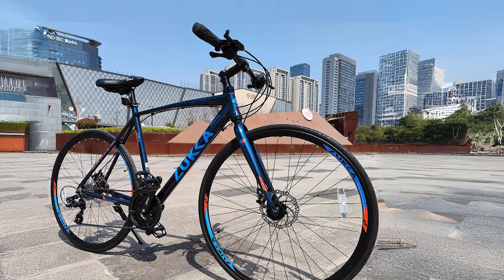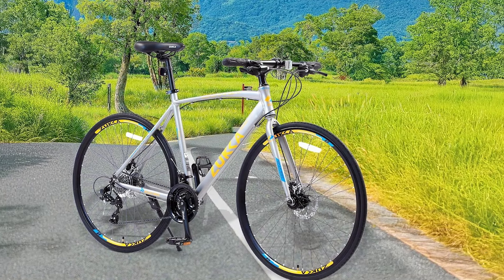7 Best Cheap Road Bikes for Every Budget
Top 7 Best Cheap Road Bikes in 2024

Links to the Best Cheap Road Bikes we listed in today's Cheap Road Bikes review video:

1 . PanAme 14-21 Speed Road Bike
2 . Max4out 700C Wheel Road Commuter Bike
3 . WEEROCK 700C Road Bike,24 Speeds
4 . Outroad Adult Faster Road Bike 700C
5 . ZUKKA 700C Road Bike for Adult
6 . EUROBIKE Road Bike,21 Speed Bicycle
7 . Takara Single Speed Flat Bar Fixie Road Bike

What are the Best Cheap Road Bikes in 2024?

In today's video we reviewed the Top 7 Best Cheap Road Bikes on the market in 2024. We made this list based on our personal opinion and we ranked them in no particular order, after doing our research based on their prices, quality, durability, brand reputation and many more.

After watching this video you will know which are the best budget, top selling and top rated Cheap Road Bikes on the market today.

If you choose from this list you can be sure that you buy one of the best Cheap Road Bikes available today.

Portions of footage found in this video are not original content produced by the Bikely team. Portions of stock footage of products were gathered from multiple sources including manufacturers, fellow creators and various other sources.